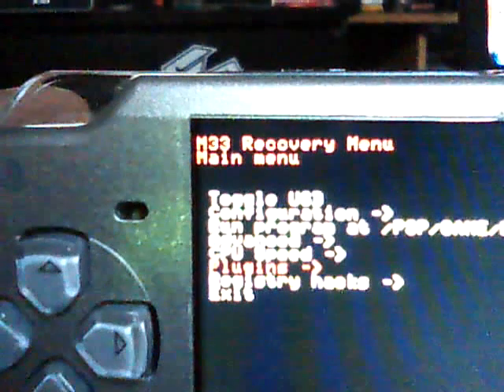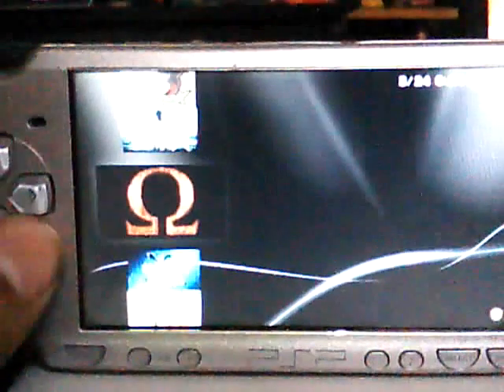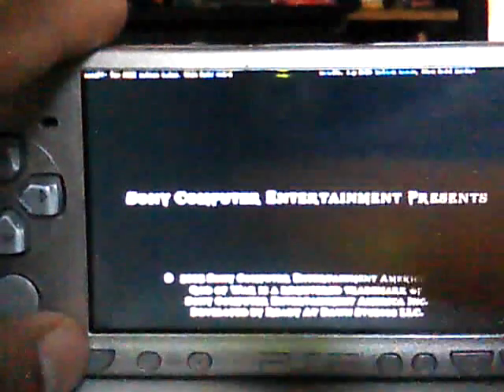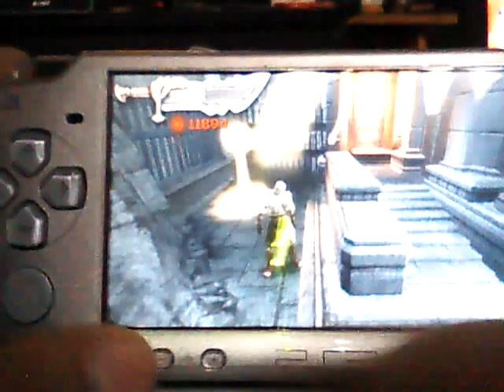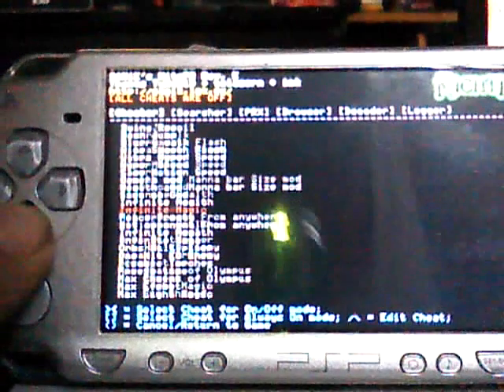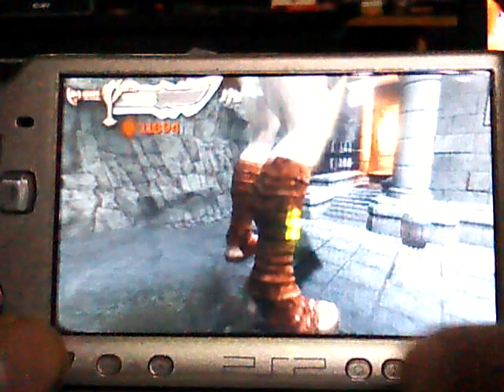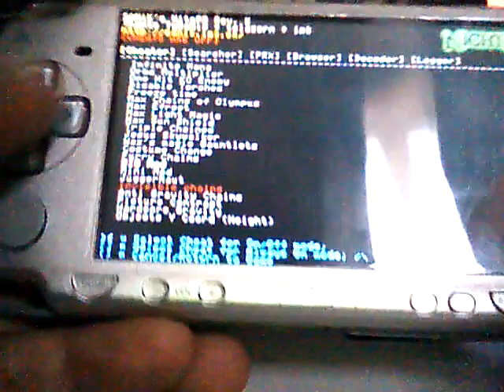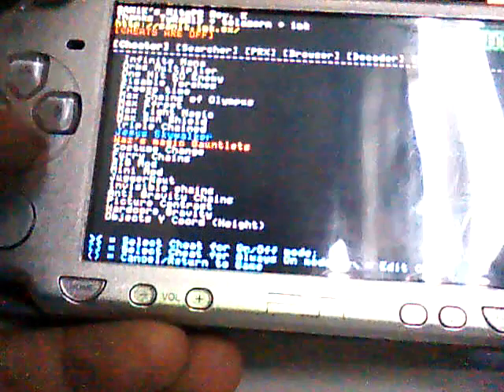NitePR running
How to run Nitepr